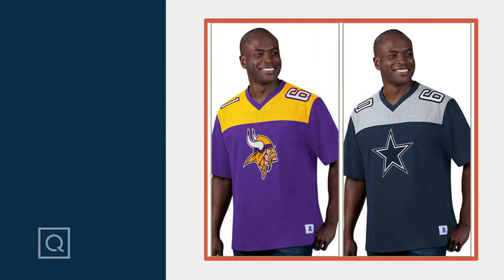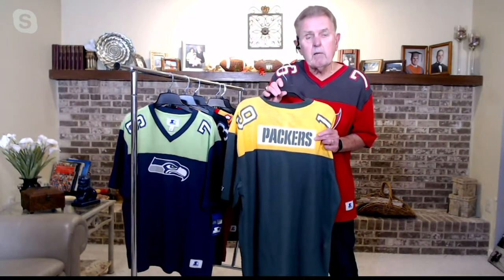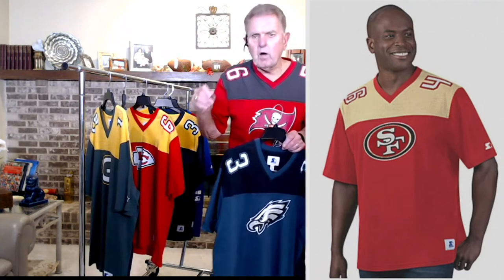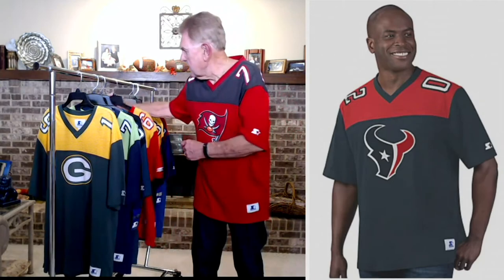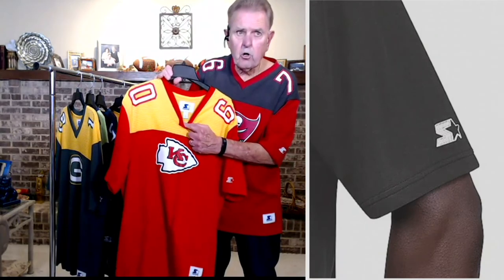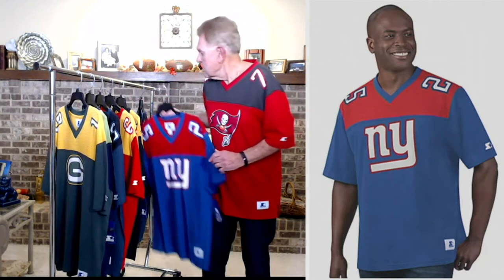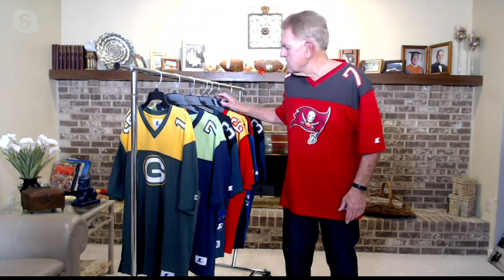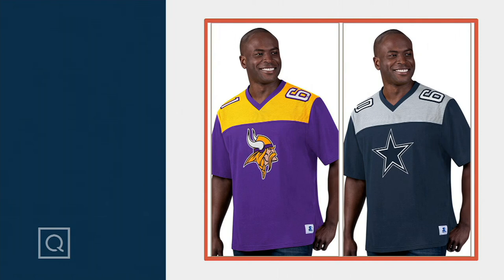NFL Men's Short Sleeve Jersey Tee on QVC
NFL Men's Short Sleeve Jersey Tee